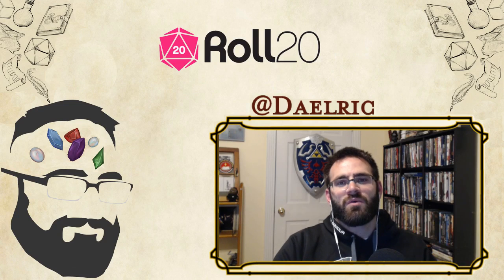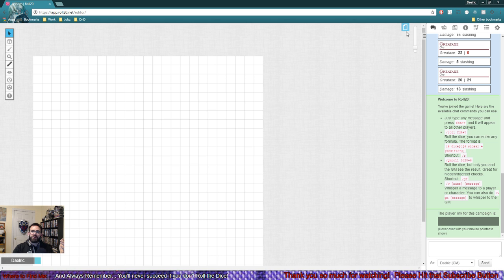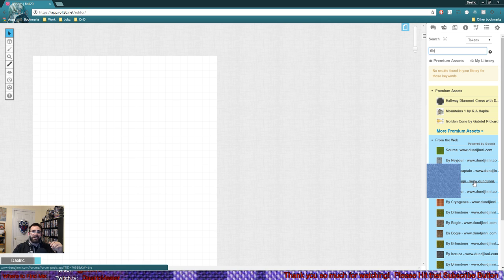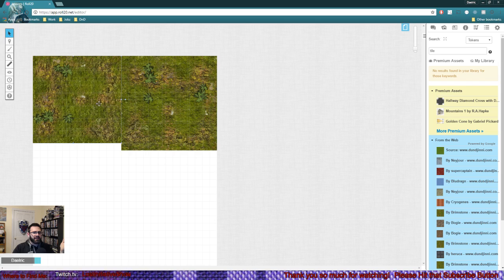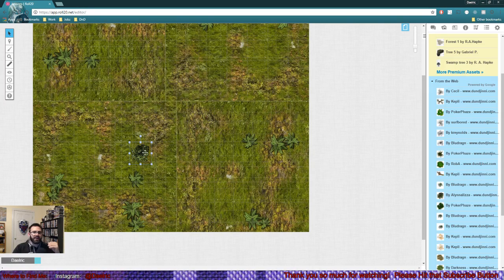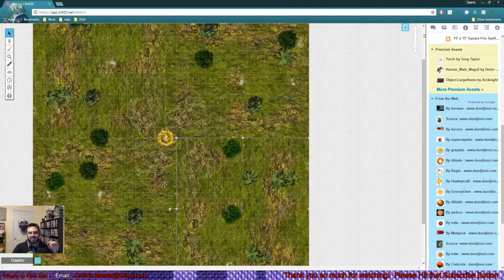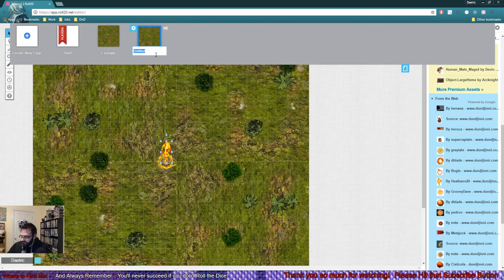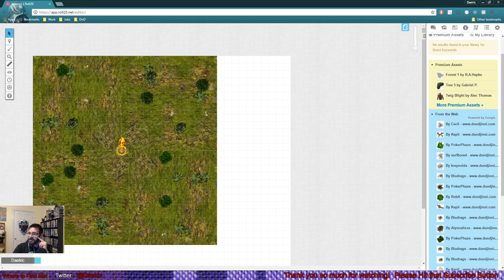Basic Roll20 Tutorial: Simple Maps!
In this video I walk you through the steps of making your first, SIMPLE map.

This Tutorial is designed for those that have not even made their first map, or that tried to and were immediately intimidated by all the options and the incredible long tutorial that greeted them out the gate.